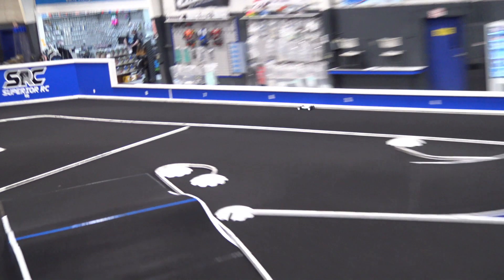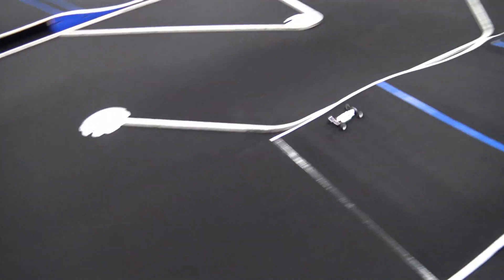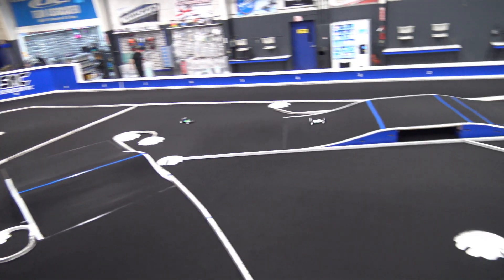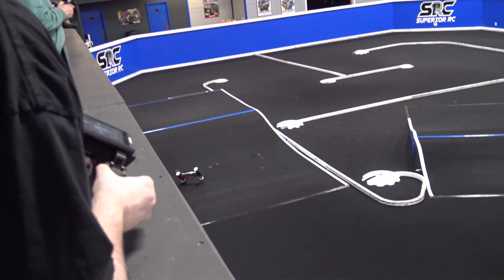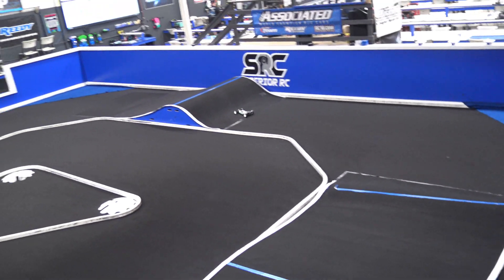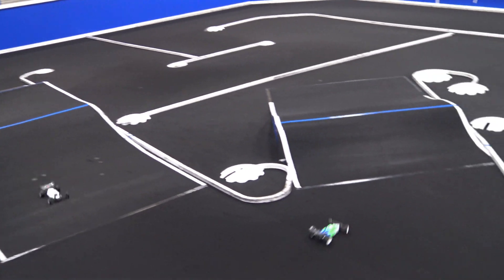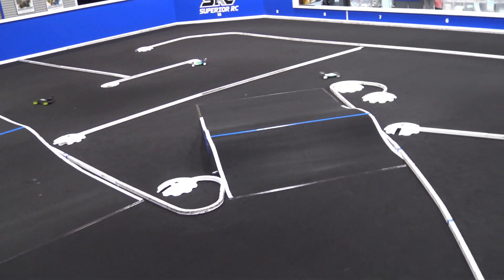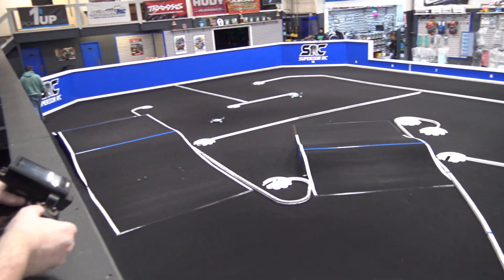Superior RC 1/10 Scale- Evan driving Craig's X-Ray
Evan stacks a few laps driving Craig's car around the track comparing the 2 X-Ray kits we were running at this session.